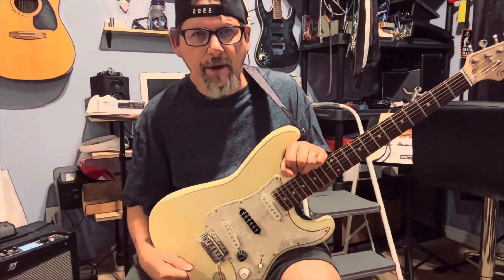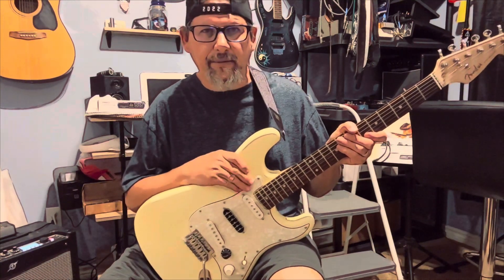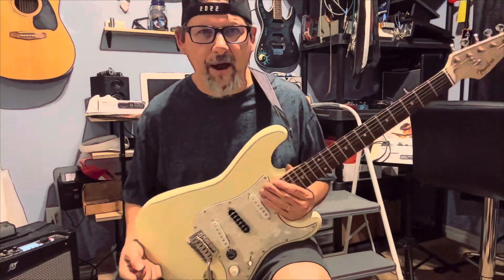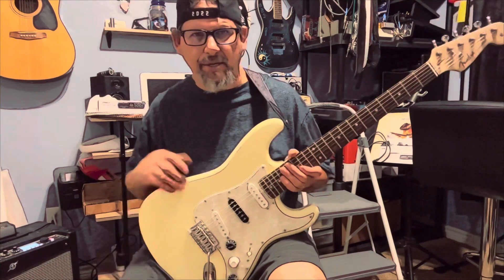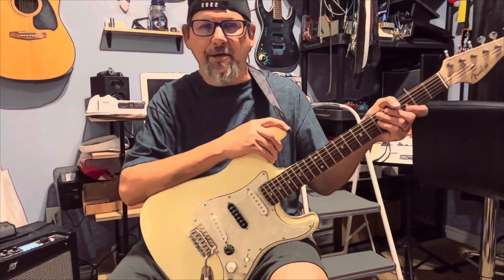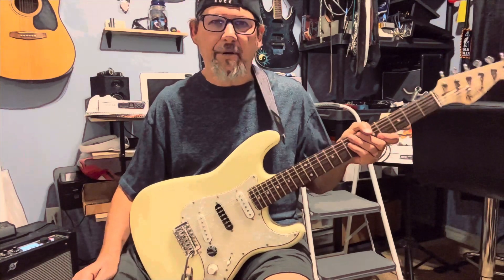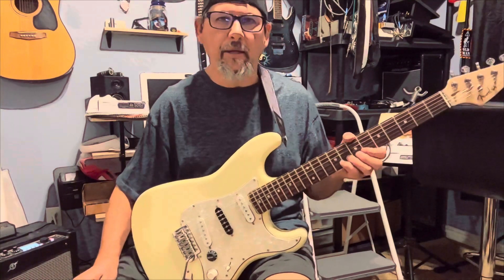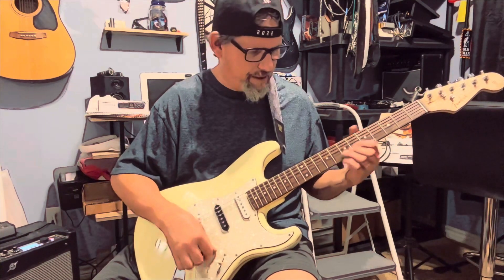Smoke on the water solo/ fun facts/ do’s & don’ts tutorial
Deep Purple smoke on the water
Solo with backing track
Fun facts about the song
Do’s and Dont’s